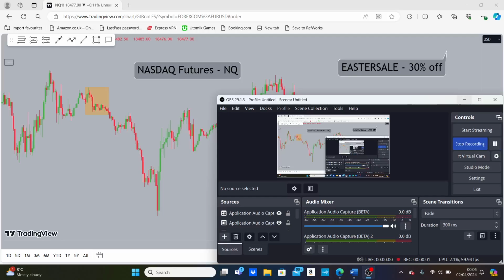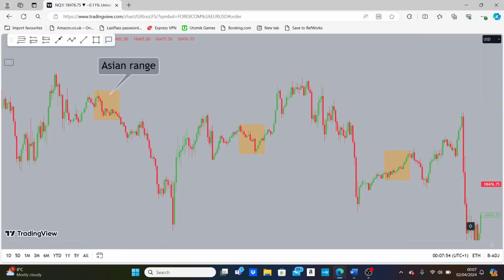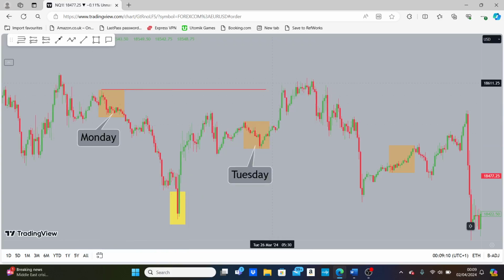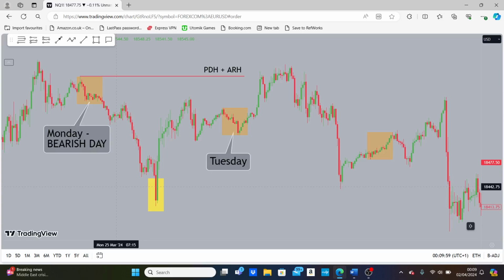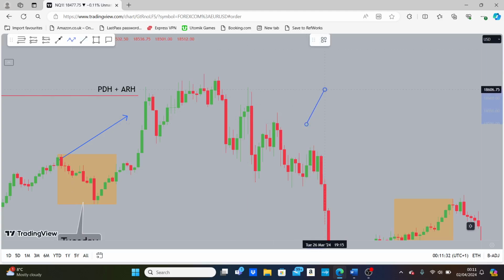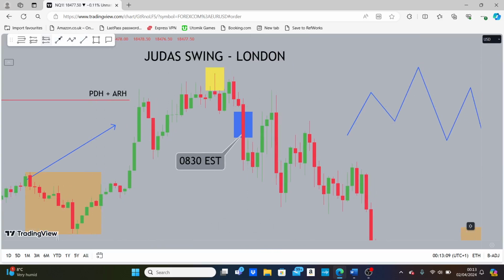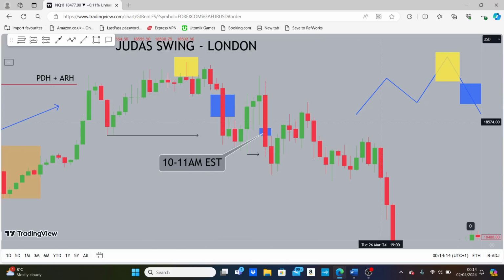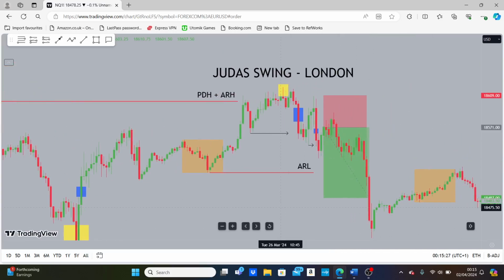The power of using the PDH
Liquidity exists everywhere: this video aims to show you an example on NQ on how to use PDHs with FVGs